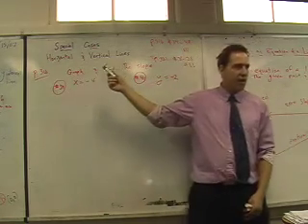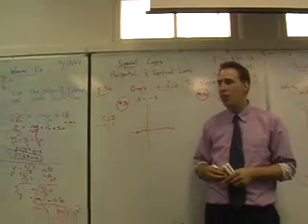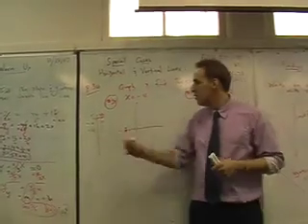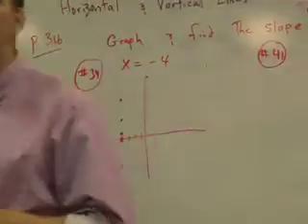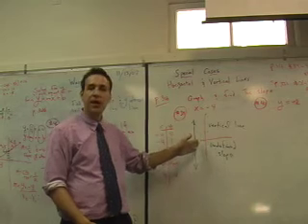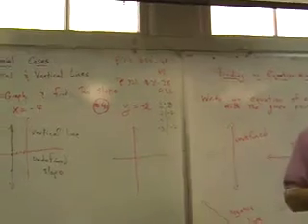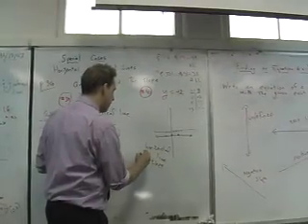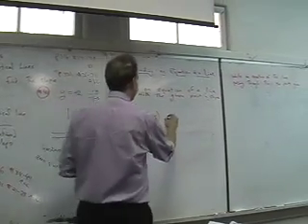7-3, 7-4 Horizontal & Vertical Lines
Special Case equations with only one variable that make horizontal and vertical line graphs.